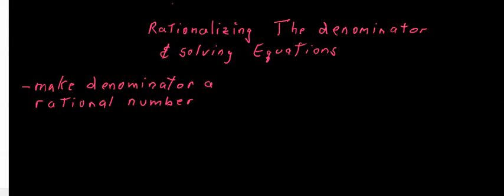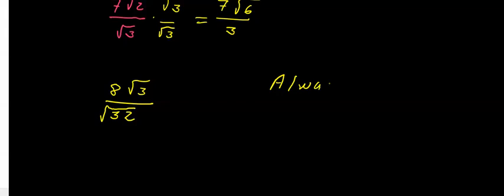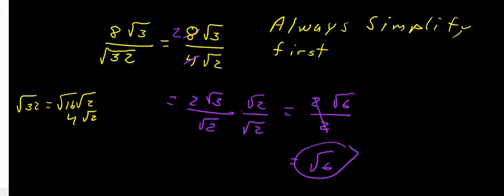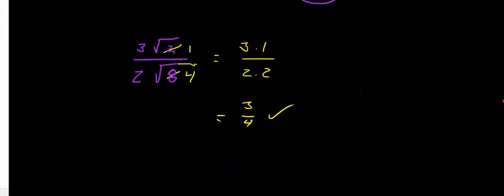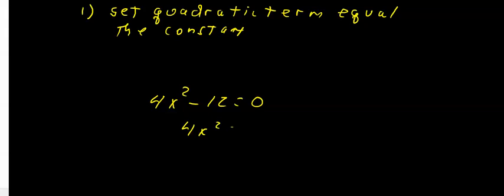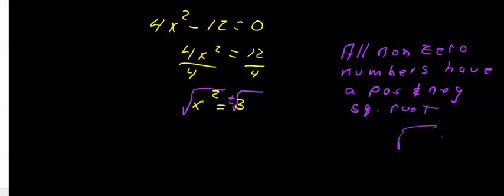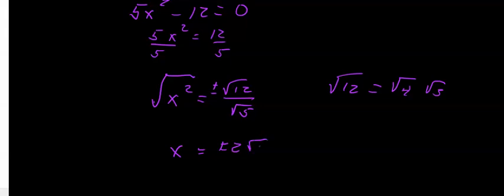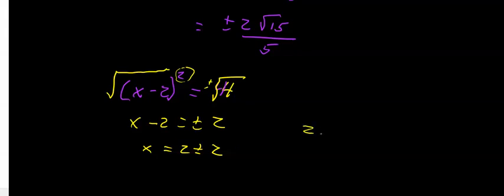rationalize the den